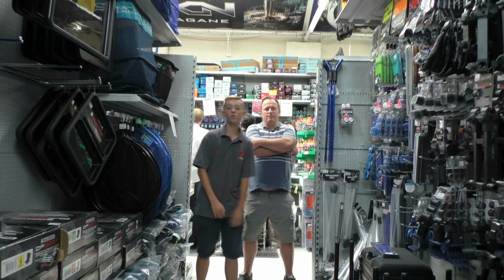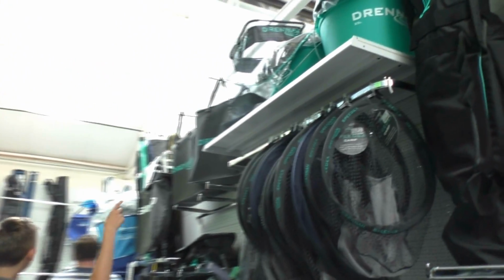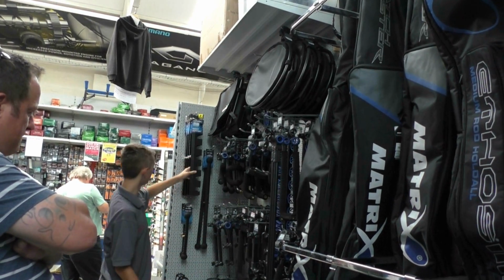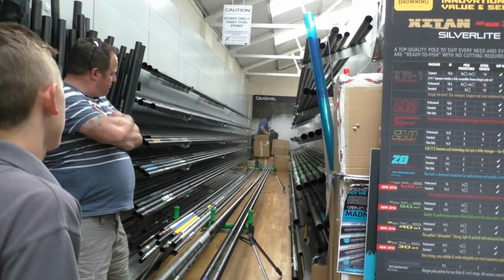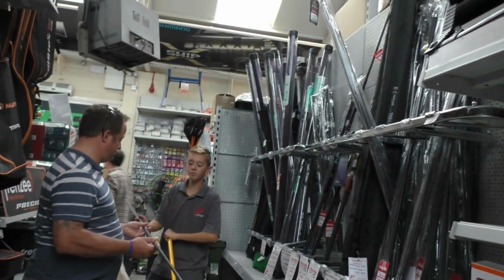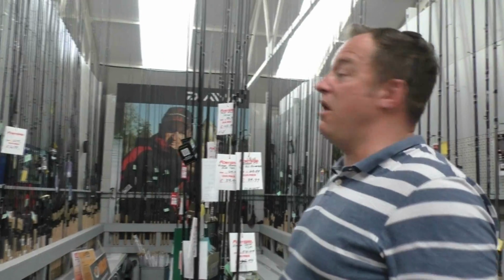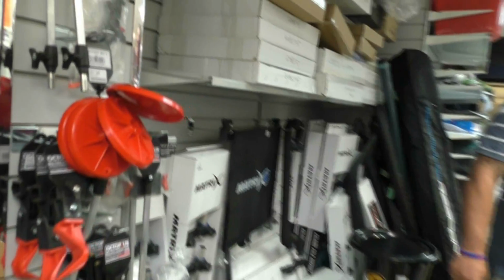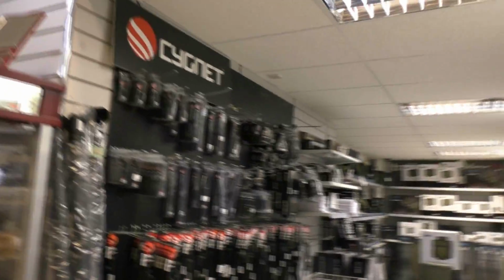Fosters of Birmingham shop tour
A tour round one of the biggest tackle shops in Britain

The music in this video is - Novila - Legend